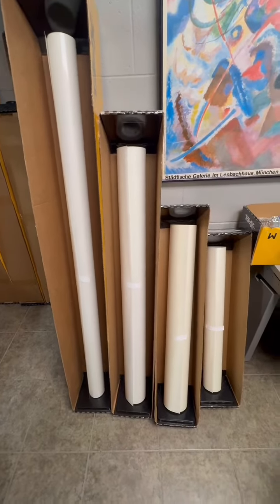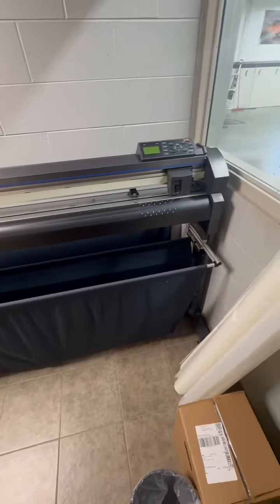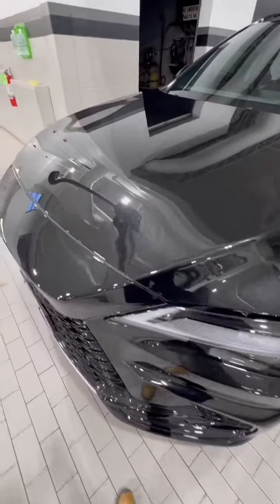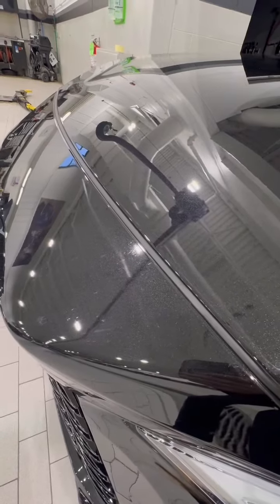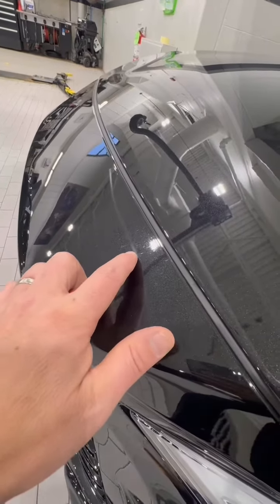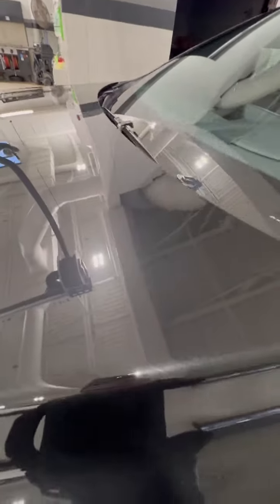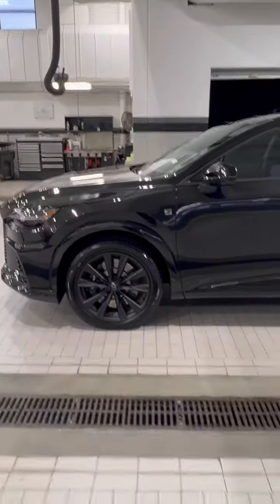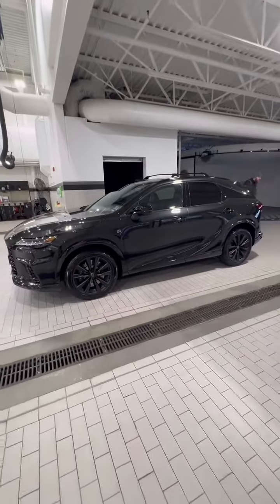XPEL Performance Wrap will keep bug etch and stone damage off your new Lexus.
Here I show a beautiful Lexus RX 500h and the consequences of driving without the protection of paint film.